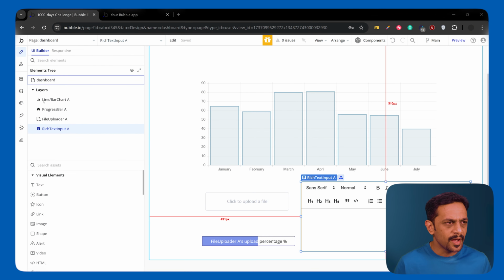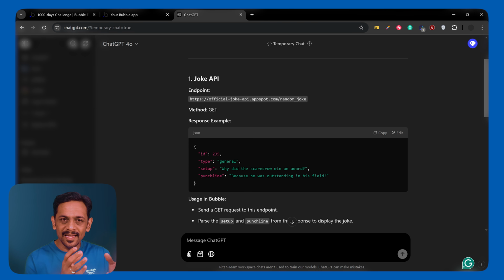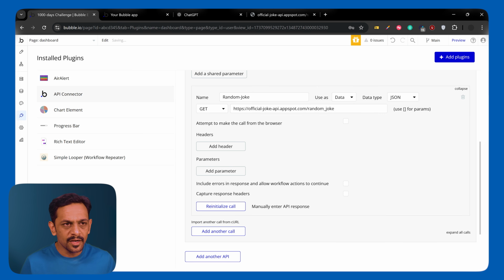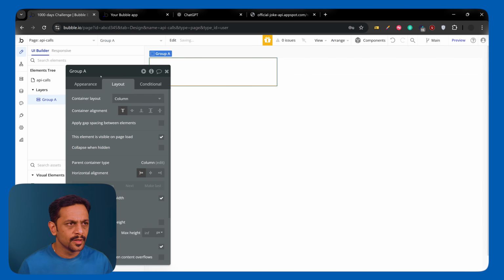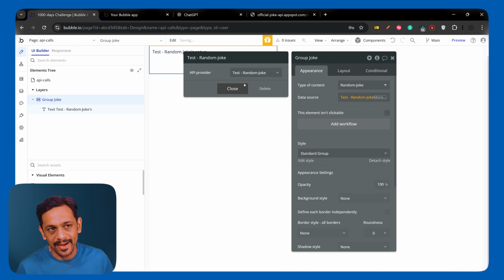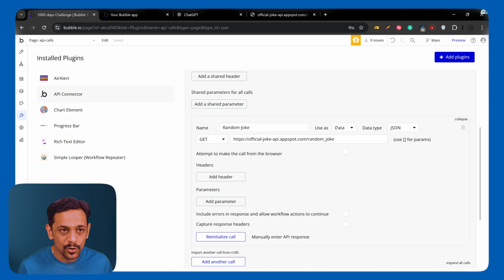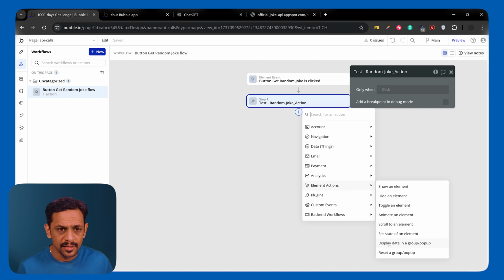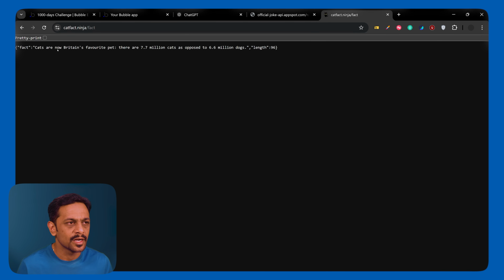What are APIs?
Welcome to Day 60 of our 1000-day no-code challenge!🎉 Today, we’re diving into APIs (Application Programming Interfaces)—a crucial tool that allows apps to communicate with each other.

In this video, you’ll learn:
What APIs are and how they work
Why APIs are essential for no-code development

APIs act as digital connectors that enable real-time updates, automation, and seamless integrations—all without complex coding.